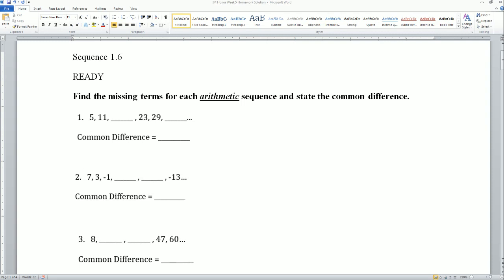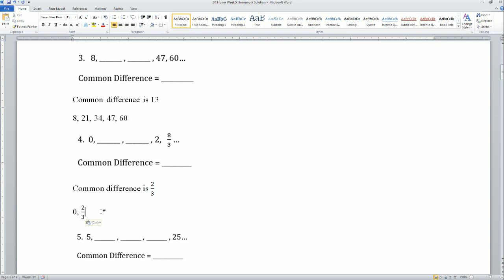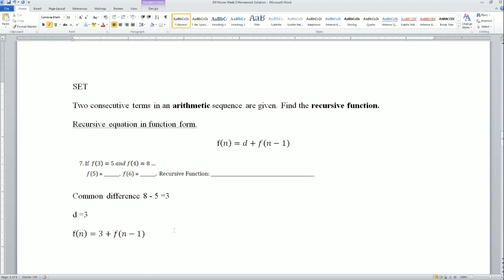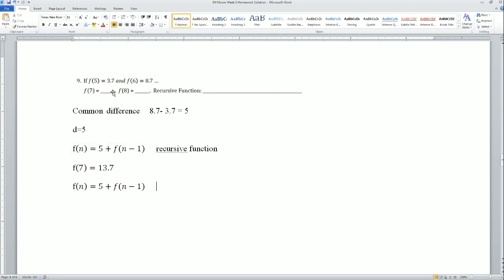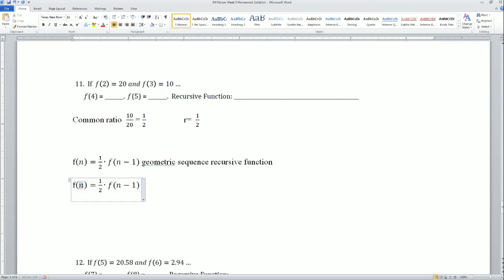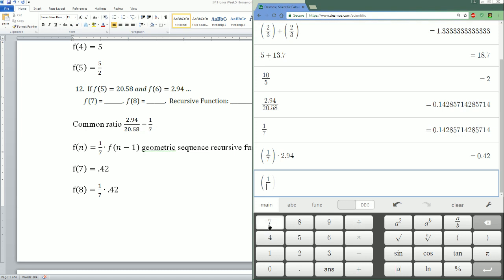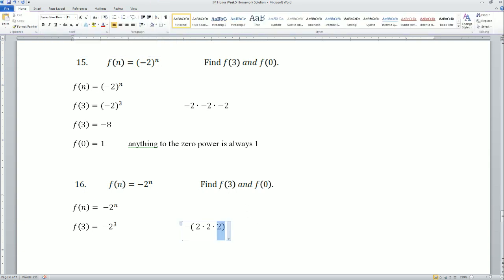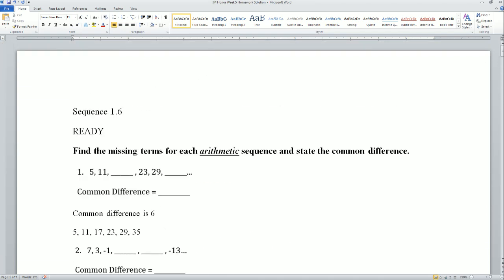IM 1 Hnr Sequence 1.6 RSG HW Solution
Homework solution:
Sequence 1.6
READY
Find the missing terms for each arithmetic sequence and state the common difference.
SET
Two consecutive terms in an arithmetic sequence are given. Find the recursive function. Two consecutive terms in a geometric sequence are given. Find the recursive function.
GO
Find the indicate values of f(n)